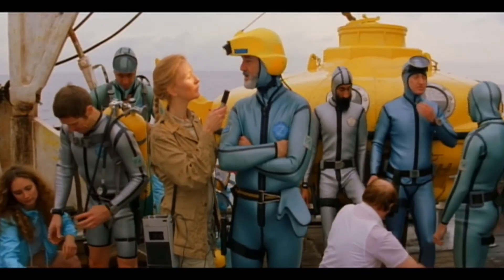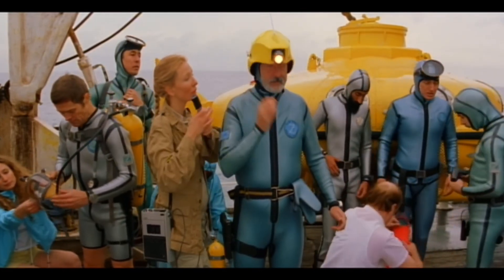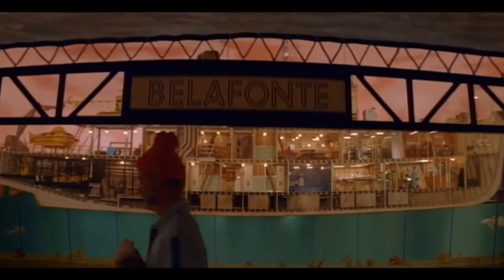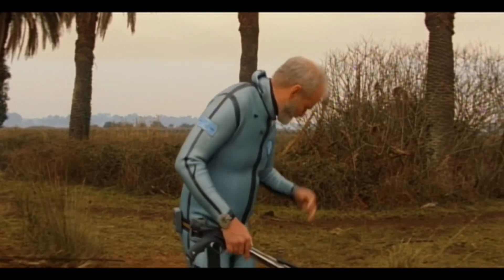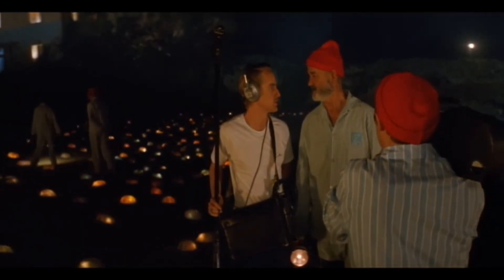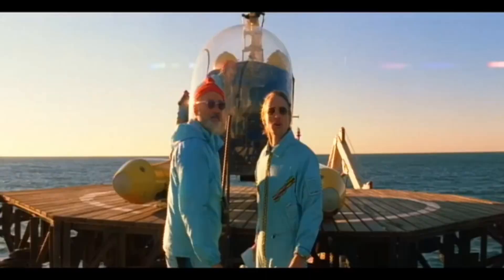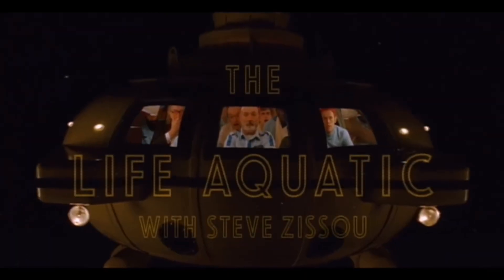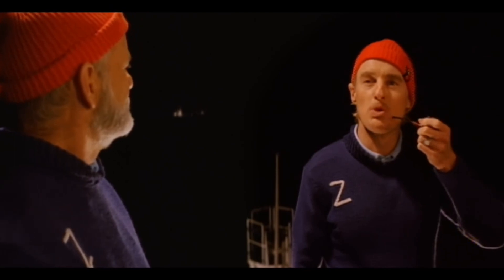The Life Aquatic with Steve Zissou (....Barely Legal Films)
wwe   ashish chanchlani   punjabi songs   dynamo gaming   carryminati   pewdiepie  bb ki vines  t series  pubg   tom and jerry   emiway bantai   study iq   5 minute crafts   amit bhadana   stand up comedy   mumbiker nikhil   bts   tik tok   free fire   baby shark

pewdiepie   ASMR   music   markiplier   old town road   Billie Eilish   pewdiepie vs t series   Fortnite   David dobrik   jacksepticeye   Joe Rogan   james Charles   baby shark   BTS   dantdm   SNL   game grumps   CNN  WWE   lofi   Minecraft   Shane Dawson   fox news   msnbc   Mr beast  fgteev   ssundee   lofi hip hop   t series   gacha life   Stephen Colbert   flamingo   Ariana grande   nightcore   songs   jake paul   lazar beam   tyt   Eminem   Taylor swift   post-Malone     memes   Jeffree star   trump   study music   cardi b   juice wrld   game of thrones   ESPN   unspeakable   john Oliver  logan paul   NBA young boy   try not to laugh  blackpink   coryxkenshin   avengers endgame   Roblox   Andrew yang   dude perfect   last week tonight   Peppa pig   Mr beast   chad wild clay   donkey   ufc   game theory   NFL   JRE   BuzzFeed unsolved   popularmmos   drake   borderlands   ninja   Colbert   sml   tik tok   itsfunneh   undisputed   Shapiro   Seth Meyers   Rachel Maddow   prepared   pokemon sword and shield     Trevor Noah   critical role   Trisha paytas   blippi   gmm   first take   Nintendo   queen   sssniperwolf   Ryans toy review     funny videos   sis vs bro   Jenna marbles

 español   senorita   Ariana grande   alan walker   tik tok  musica   Calma   bad bunny  eminem   queen   ed Sheeran   Peppa pig   despacito   la rosa de Guadalupe   Taki Taki   Enes Batur  Michael Jackson   songs  t series  maluma   bad guy  markiplier   Taylor swift ,  Ozuna   nightcore   Paulo Londra   karaoke   Charles   youtube   imagine dragons   dance monkey   twice   Roblox   free fire   gacha life   post-Malone   Justin Bieber   Felipe Neto   Bruno mars   rings   china   Doraemon   anuel   kill this love   jacksepticeye   maroon   Joe Rogan   of thrones   marshmello   Linkin park   David dobrik   bohemian rhapsody   squeeze   lady gaga   aaj tak live   5-minute crafts  cardi b   geo news live   музыка   Selena Gomez   Coldplay   dantdm   lofi   anuel aa   Rihanna   drake   dross   Los polinesios   rap   Shawn Mendes   cocomelonc   sia   song   slime   dua lipa   con Calma   funny videos  mikecrack   vegetta   pubg avengers endgame movies soolking believer GTA  Romeo Santos Katy perry

1 youtube
=1 amazon
3 facebook
4 wordle
5 google
=6 gmail
=6 google translate
=8 walmart
=8 weather
=10 yahoo
=10 home depot
=10 fox news
=10 yahoo mail
=14 instagram
=14 nba
=14 nfl
17 target
=18 cnn
=18 twitter
=18 espn
=22 amazon prime
=22 google docs
=22 zillow
=22 google maps
=26 usps tracking
=26 craigslist
=26 costco
=26 lowes
=26 netflix
=26 best buy
=26 indeed
=33 etsy
=33 roblox
=33 shein
=33 msn
=33 google flights
=33 calculator
=39 kahoot
=39 onlyfans
=39 walgreens
=39 hotmail
=39 wells fargo
=39 dominos
=39 macys
=39 dow jones
=39 omegle
=39 linkedin
=49 google classroom
=49 fedex tracking
=49 bank of america
=49 american airlines
=49 spotify
=49 airbnb
=49 southwest airlines
=49 twitch
=58 cvs
=58 capital one
=58 outlook
=58 kohls
=58 discord
=58 google drive
=58 old navy
=58 chase
=58 tiktok
=58 aol mail
=58 mcdonalds
=58 mlb
=58 canva
=58 starbucks
=73 facebook marketplace
=73 yankees
=73 disney plus
=73 premier league
=73 daily mail
=73 autozone
=79 zoom
=79 youtube tv
=79 dollar tree
=79 apple
=79 taco bell
=79 fedex
=79 nike
=79 t mobile
=79 chick fil a
=79 pizza hut
=89 sams club
=89 chipotle
=91 office 365
=91 subway
=91 pandora
=94 bbc news
=94 bitcoin
=94 zara
=94 champions league
=94 planet fitness
=99 ps5
=99 chatGPT